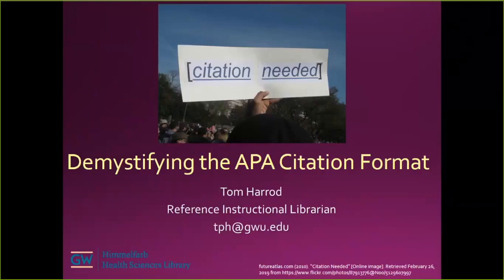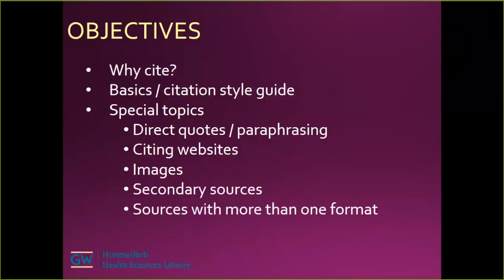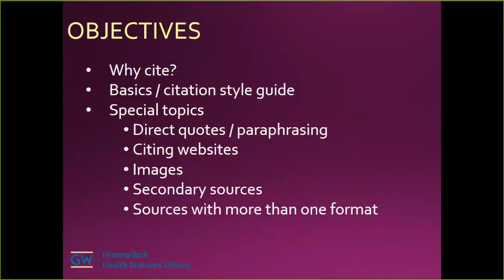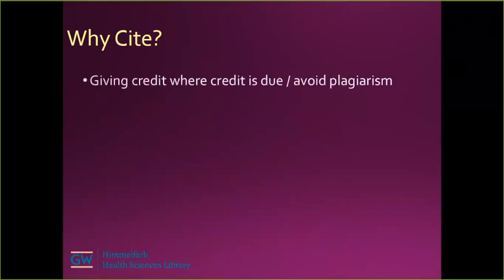Demystifying the APA Citation Format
Online class taught 2/28/2019 by Tom Harrod, Reference and Instructional Librarian at Himmelfarb Library.